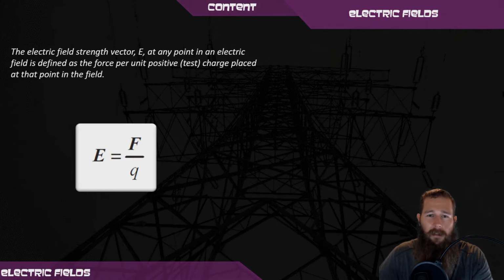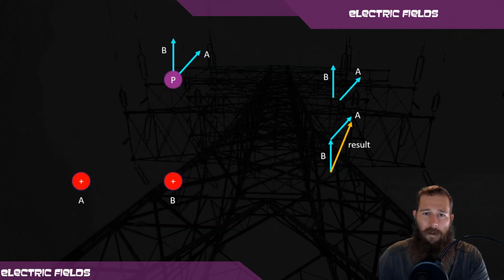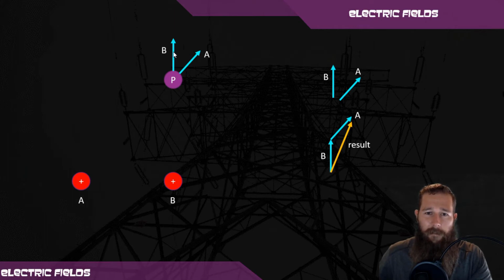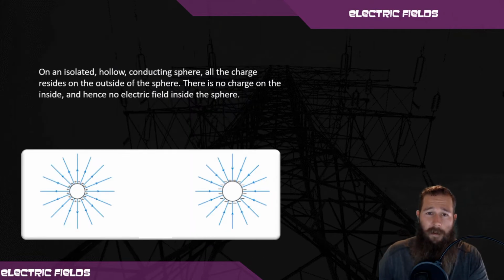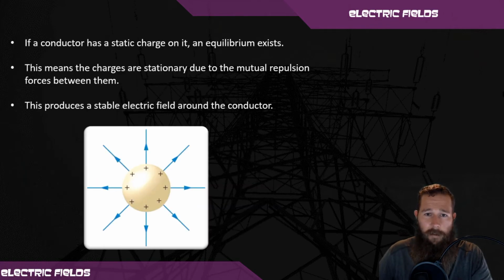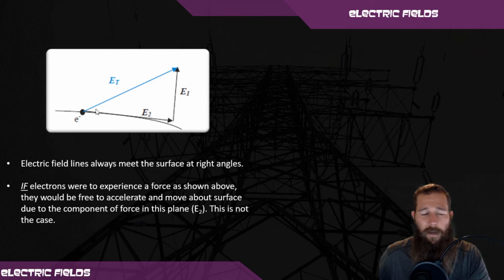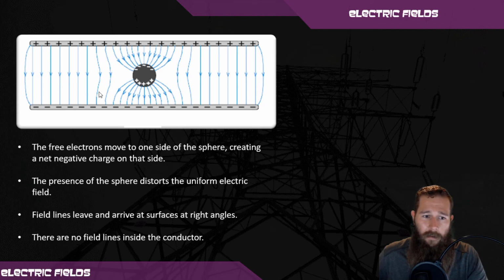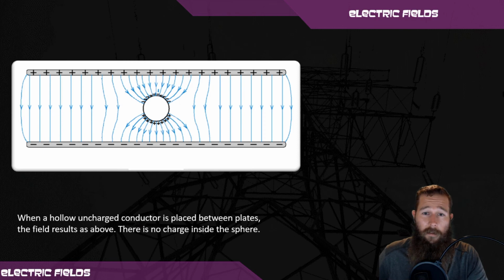Electric Fields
Covers electric fields, and some examples of fields and associated diagrams.